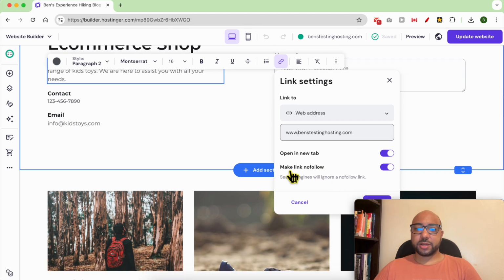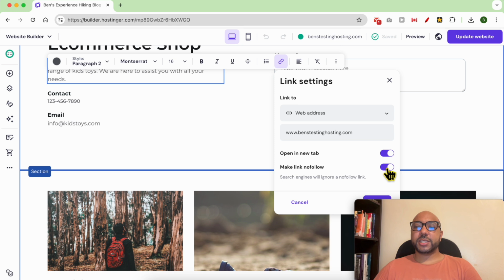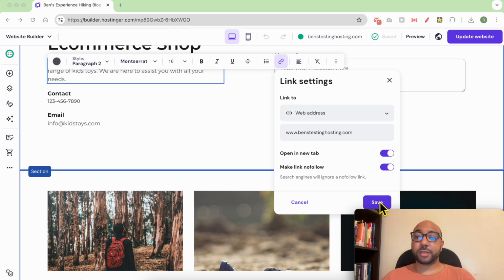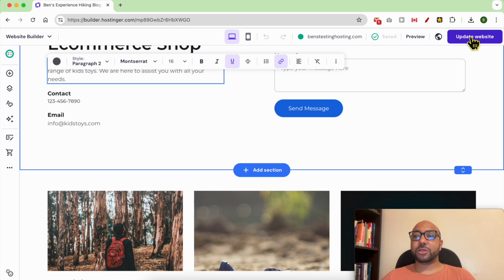How to Attribute Nofollow or Dofollow to Links in Hostinger Website Builder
In this video, I'll show you how to attribute nofollow or dofollow to links in Hostinger Website Builder. Whether you’re building a website or optimizing your SEO strategy, knowing how to attribute nofollow or dofollow to links in Hostinger Website Builder is essential. I will walk you through the steps to create a link and attribute nofollow or dofollow in Hostinger Website Builder.

Learn the importance of nofollow and dofollow links and how to apply them in Hostinger Website Builder. Remember, all links in Hostinger Website Builder are set to dofollow by default, so you'll need to enable the nofollow option if you want search engines to ignore a particular link.